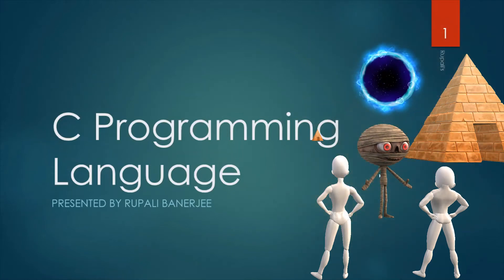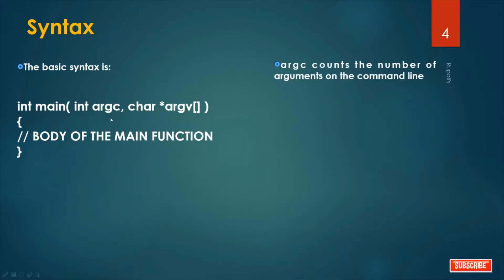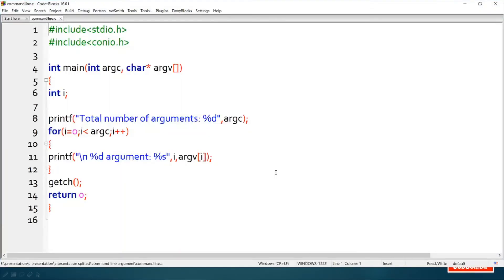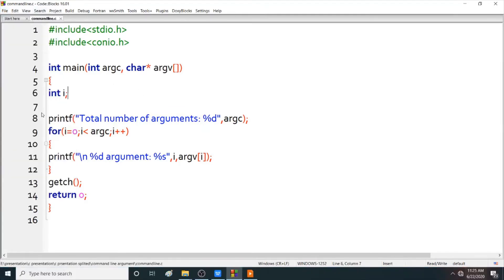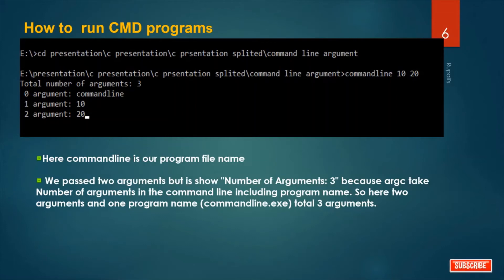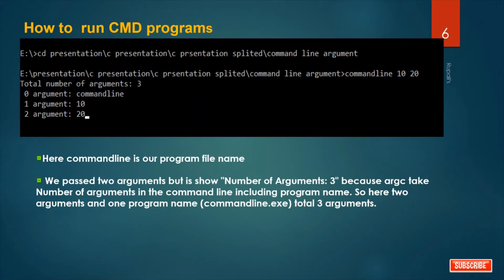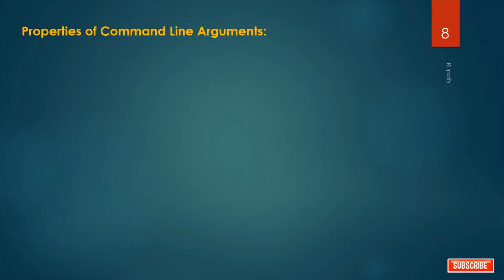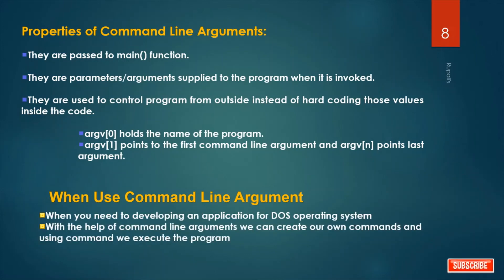🅲🅾🅼🅼🅰🅽🅳 🅻🅸🅽🅴 🅰🆁🅶🆄🅼🅴🅽🆃🆂 (PART1)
Command Line Argument
.Syntax
.Program Command Line Argument
.How to run CMD programs
.argc and argv[ ]
.Properties of Command Line Arguments:. When Use Command Line Argument
.Examples. Practice problems.